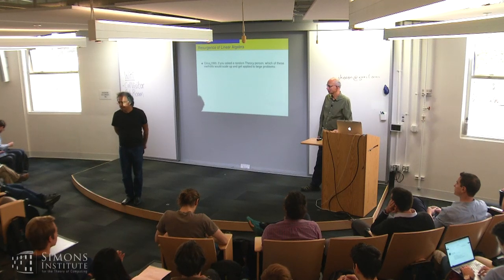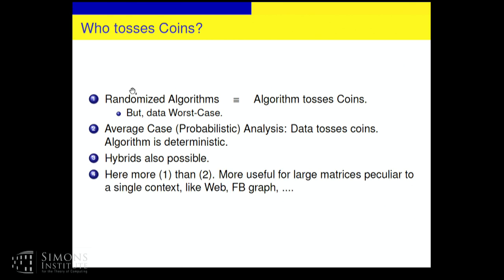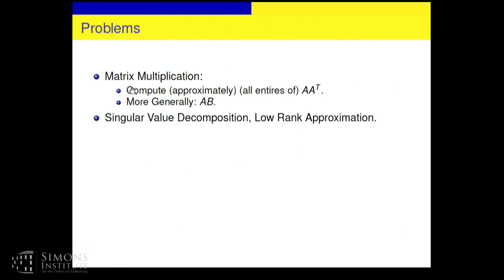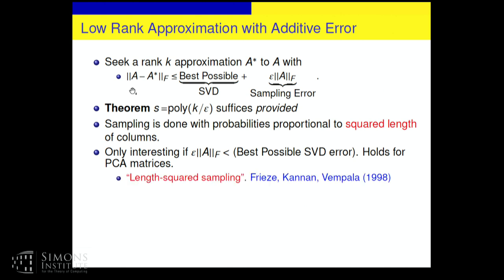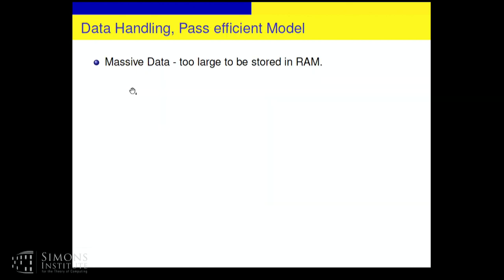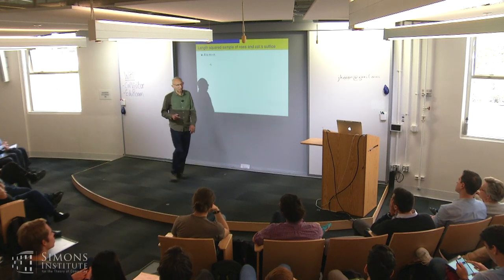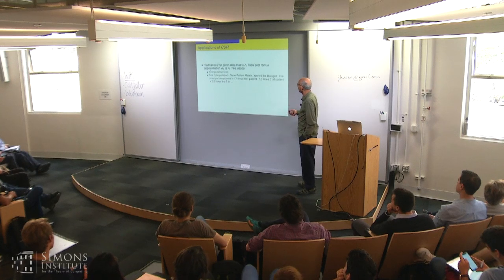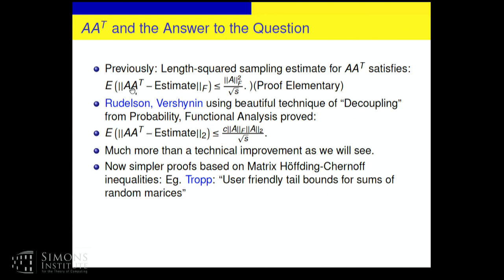Randomized Algorithms in Linear Algebra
Ravi Kannan (Microsoft Research India)
Quantum Algorithms